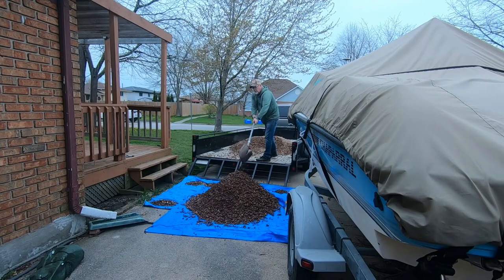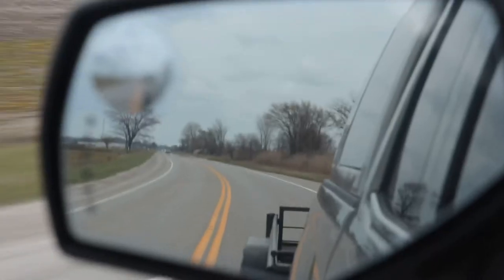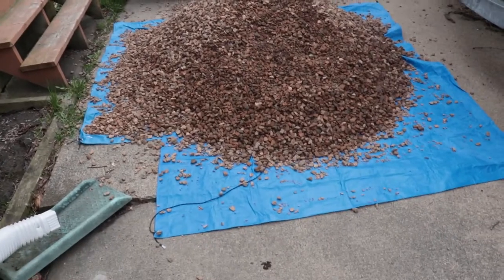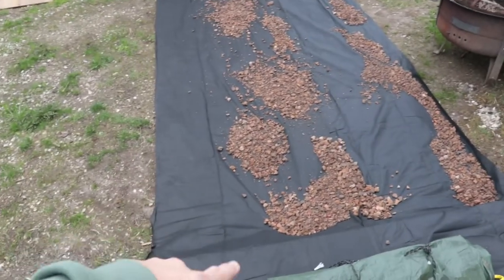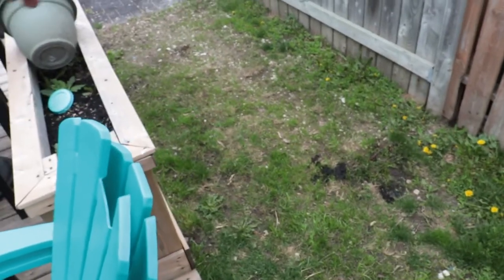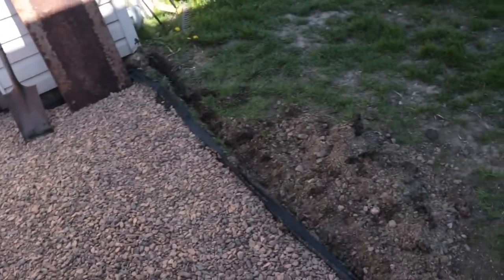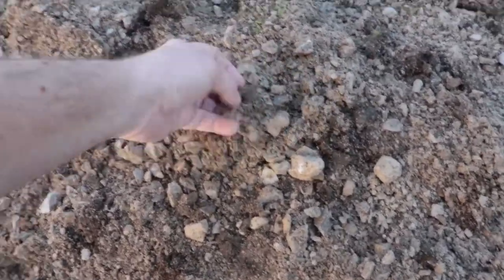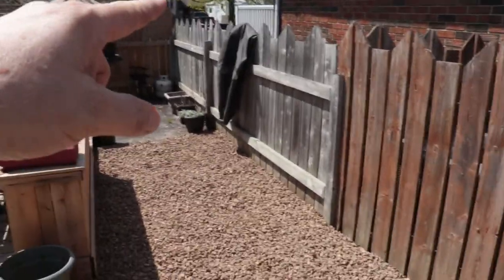Backyard Makeover with Decorative Stone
Today's video is our ongoing project to revitalize our back yard. With 2 full size german shepherds running the yard, grass is hard to come by. So we decided to change it up.

Send Mail To:
Larry Johnson